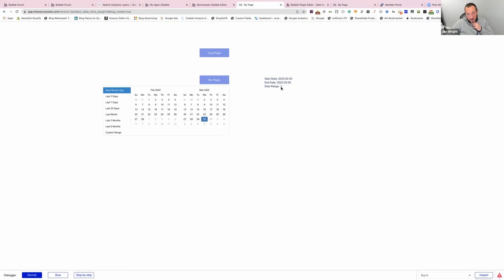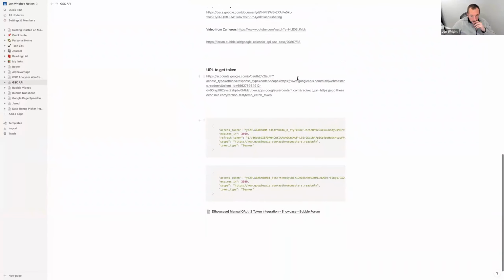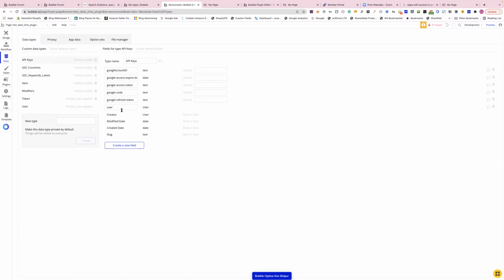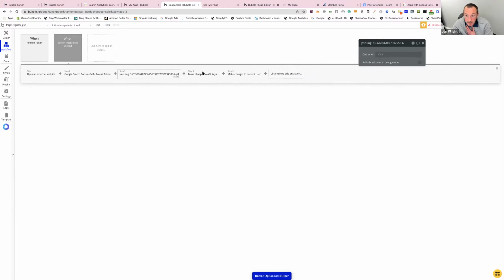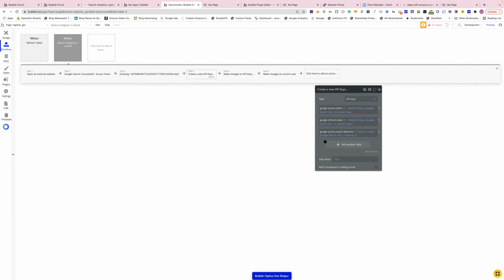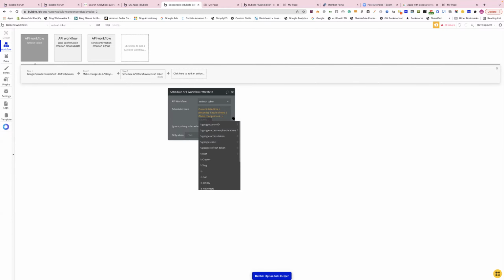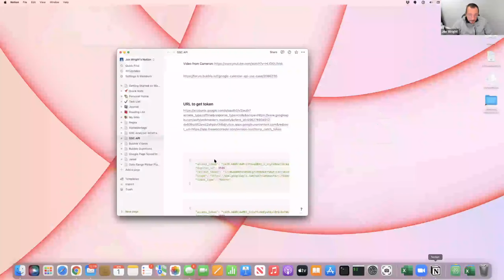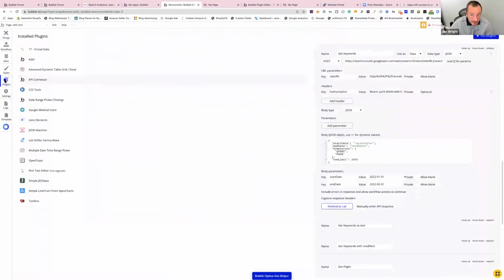Pro NoCoders Office Hours Ep. 264